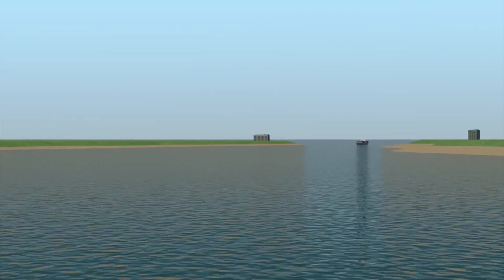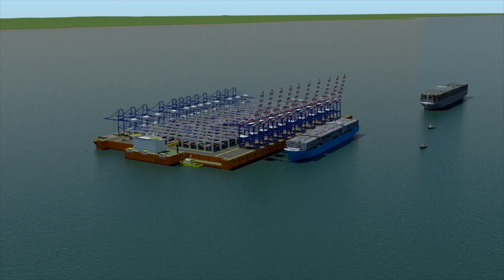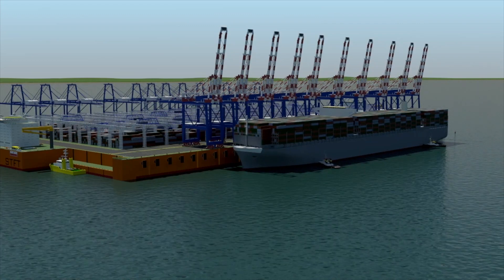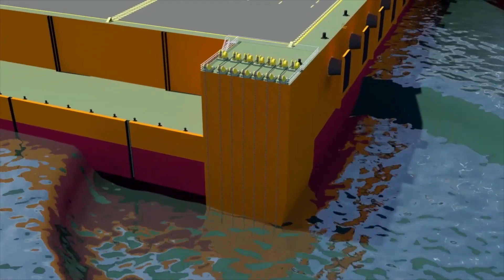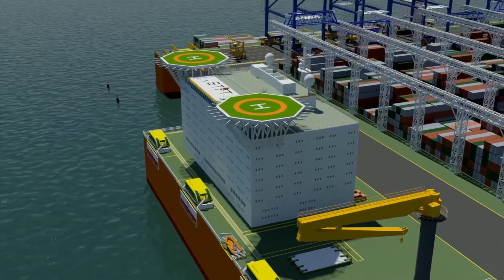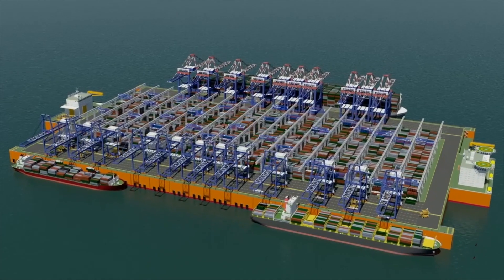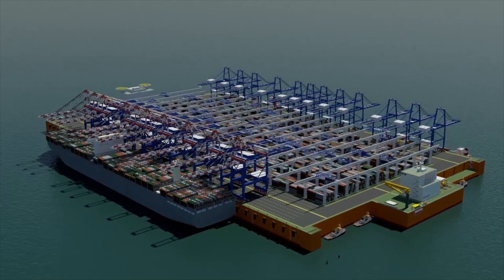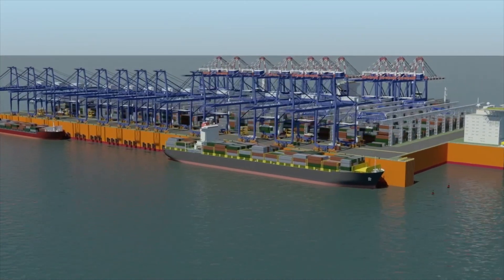STFT - Sea Tech Floating Terminal Final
With a 2020 sustainable approach we will minimize the problems with congested harbours with shallow water draft. We wil produce fresh water for delivery to shore and/or ship and we will handle all sorts of waste with a circular approach. Sea Technology has more than 65 years of experience of innovating the Maritime technology with visionary designs for shipping! Sea Technology is currently working with a new type of a floating container terminal, a floating port, with a throughput of 5 million TEU - The Sea Tech Floating Terminal (STFT) can support shipping and the cruise vessel industry. Sea Technology is a family company consisting of Marketing, Technical and Sustainability experts and the STFT. We give you Smart Sustainable Oceans and Shores!.